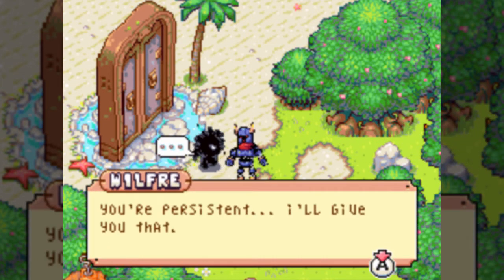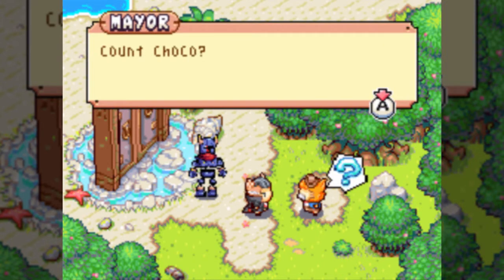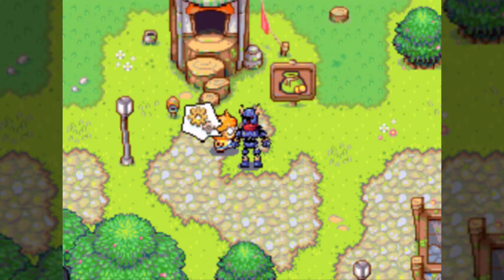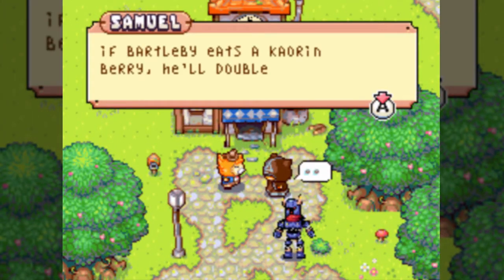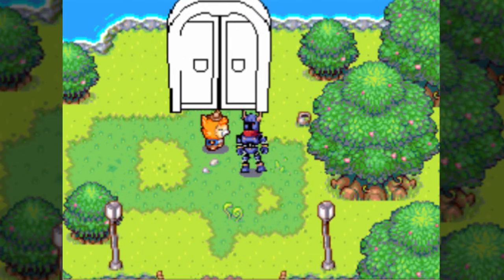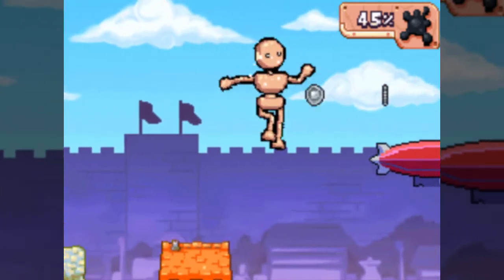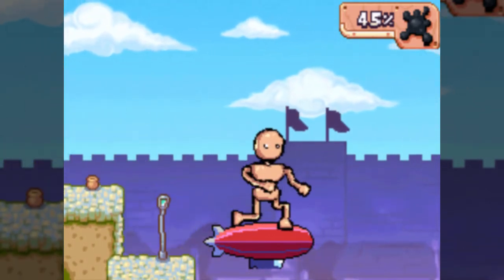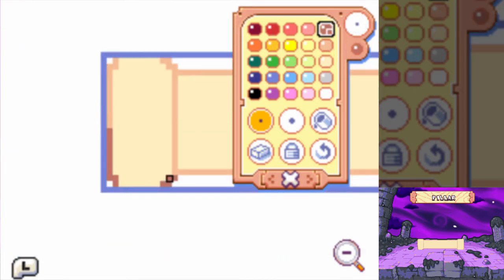Let's Play Drawn to Life! - Ep.16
Episode 16: Huge Happenings

Angler King is very similar to Frostwind, since you're just running away from him. The only thing different is the annoying swimming controls. Phase 2 though, he's vgot quite a few attacks and is very healthy but the methods of taking him out do damage quickly enough that he balances out into a particularly fun boss. Afterwards, we get the usual plot, but are immediately led into World 4.

World 4 is probably my favorite world overall, since the increased size gimmick leads to some fun setpieces and drawings to make, given the inherent bizarre nature. The difficulty is the highest we get in this world too, even if Rapo City is the easiest of the four. It's still Drawn to Life though, and thus is still on the easy side of things.